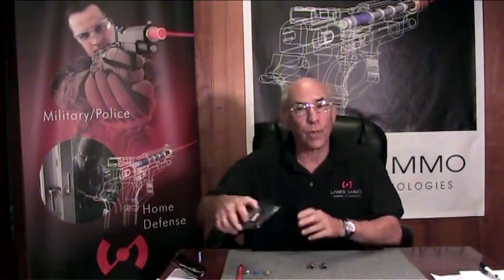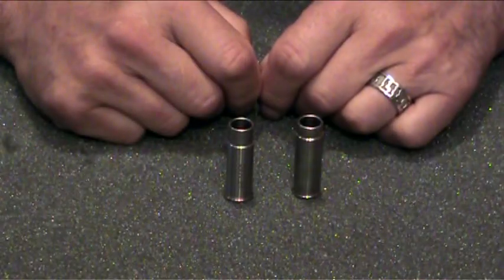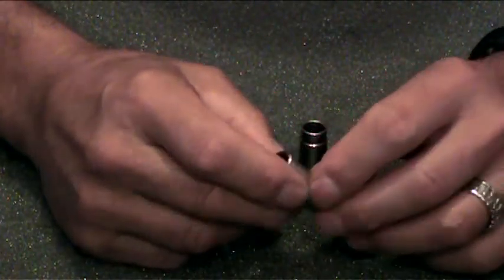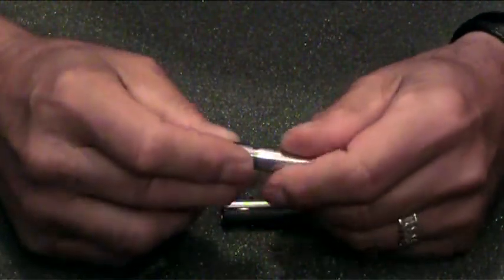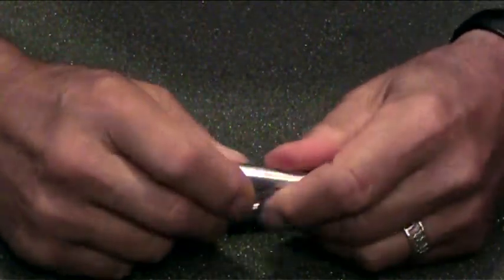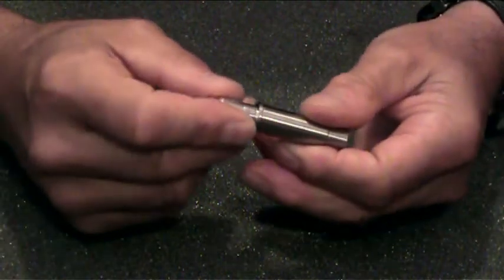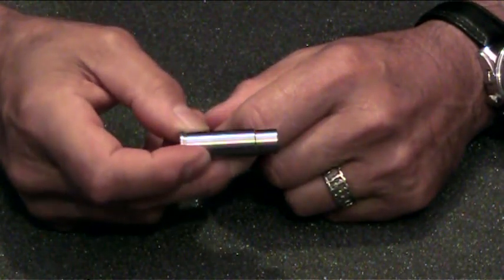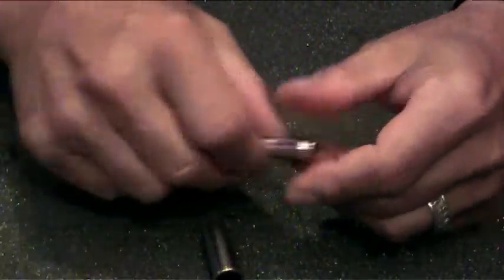Laser Ammo Revovler Adapter Installation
This is a how-to video showing the steps needed to install and use our revolver adapter sleeves. These adapter sleeves are used to convert the SureStrike™ 9mm cartridge into a 45 Long Colt or 44Mag caliber cartridge.